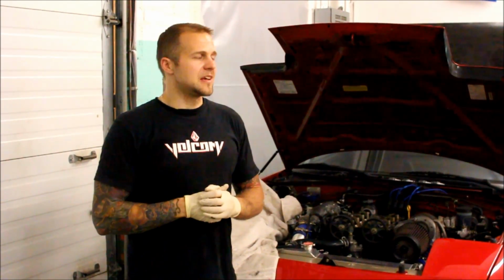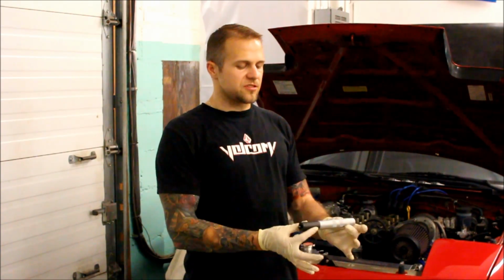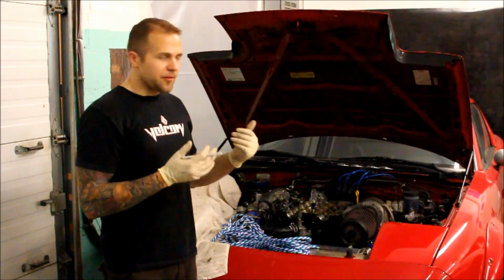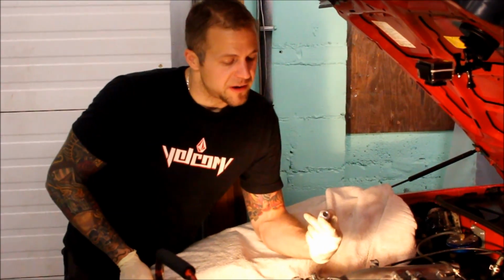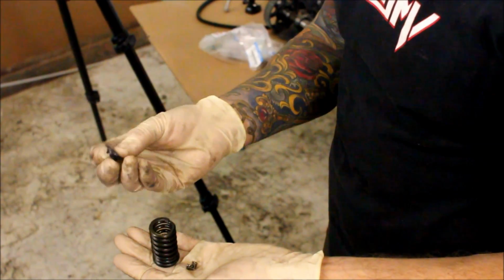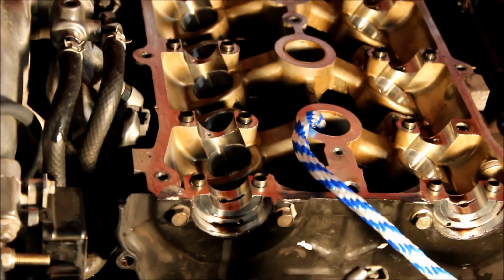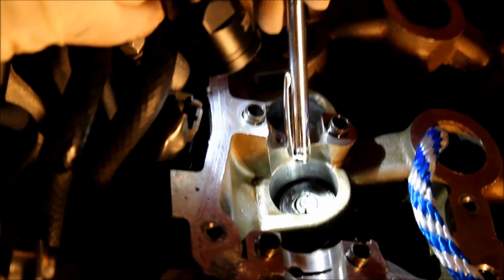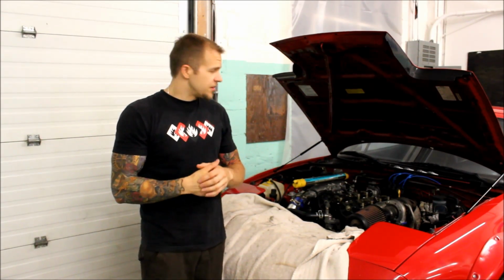Easy Miata Valve Seal Replacement - GQM Garage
This method is performed without having to remove the cylinder head from the engine, saving you time and money. The tool and method can be applied to other engine platforms as well. Cheers.

The tool I used is:
Lisle Valve Keeper Removal and Installation Tools  Part# 36050

Composer: Ketsa

"Nothing Else Matters"
Composer: Mystery Mammel
"Local Forecast"